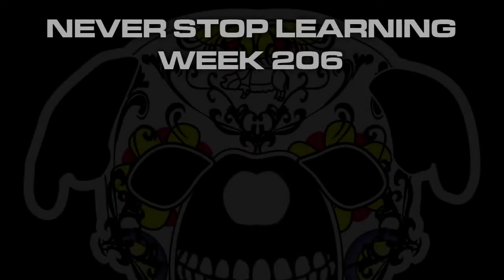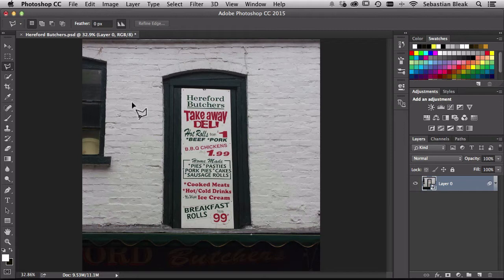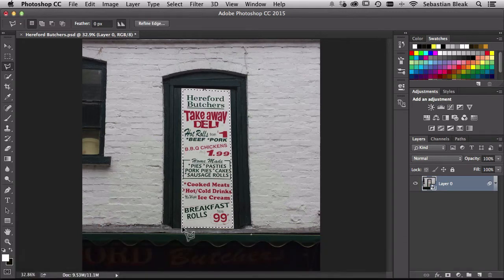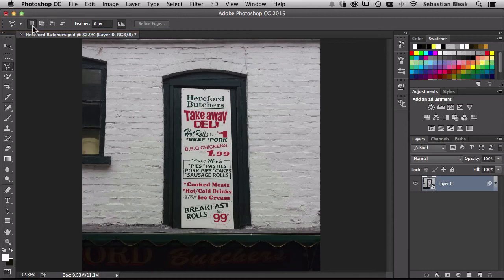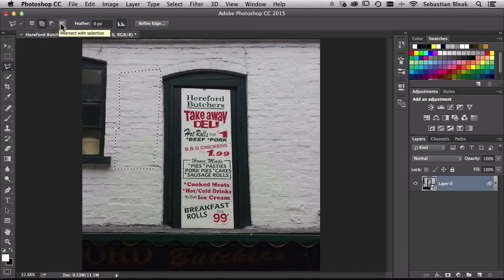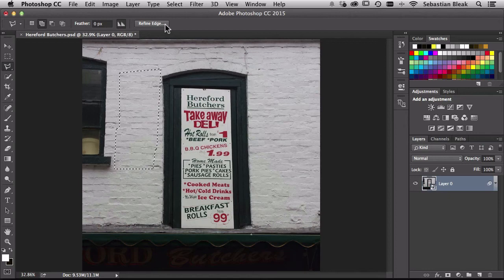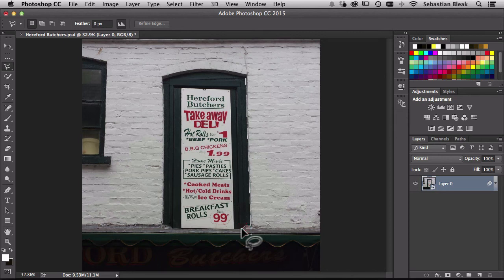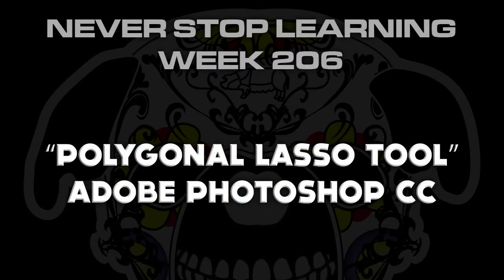Adobe Photoshop CC "Polygonal Lasso Tool" NSL WEEK 206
Quick demo on how to use the Polygonal Lasso Tool in Adobe Photoshop CC 2015